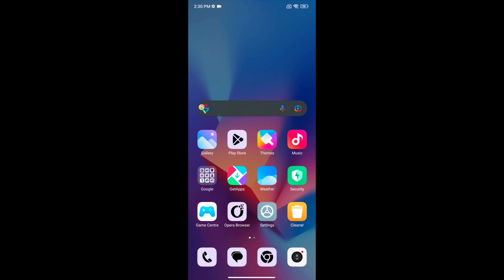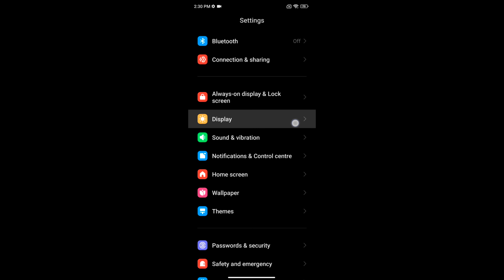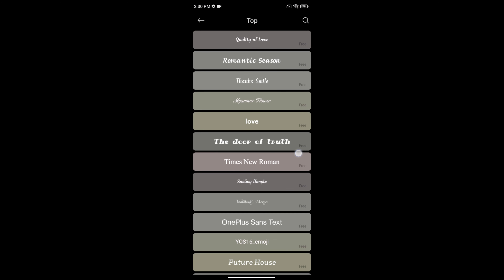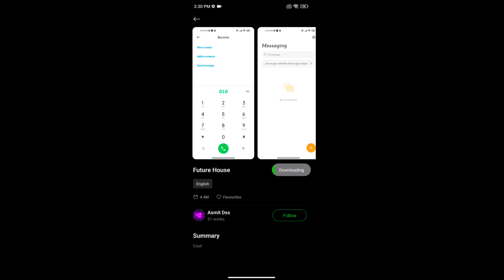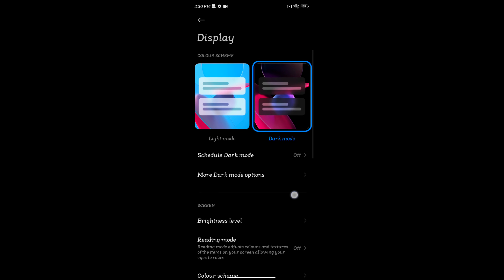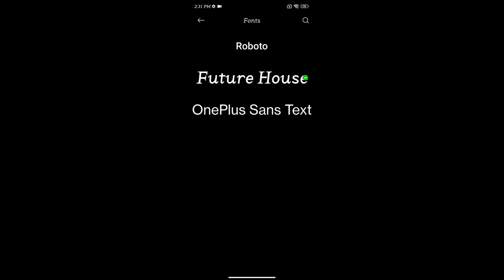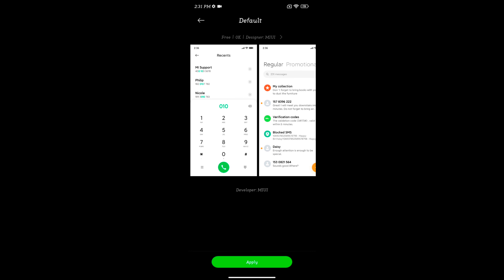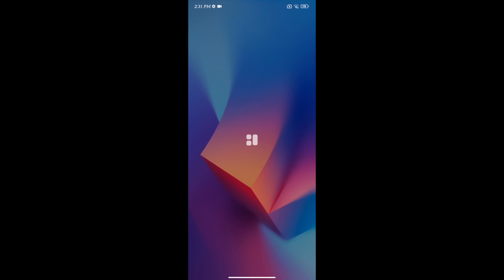How to Change Font Style in Redmi Note 12 5G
How to Change Font Style in Redmi Note 12 5G. You can set the font from the default style or download the font style in your Xiaomi Redmi Note 12 5G devices. Easy to set Redmi Note 12 5G font style.

More Queries:
Set Font Style in Redmi Note 12 5G
Change Redmi Note 12 Font Style
Change the font style in Redmi Note 12 5G
Download Font in Redmi Note 12 5G
how to change font style in Redmi Note 12 pro
how to change font style in Redmi Note 11 Pro 5g
how to change font style in Redmi Note 9 pro
change font style in Redmi Note 10
how to change font style in Xiaomi